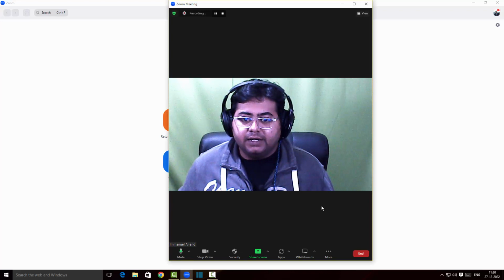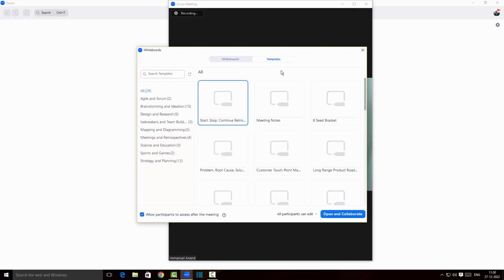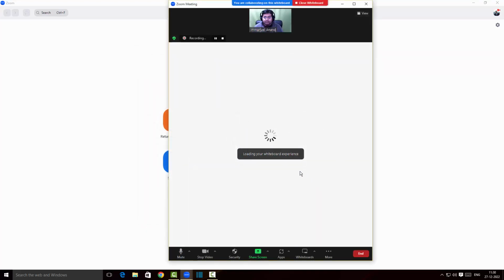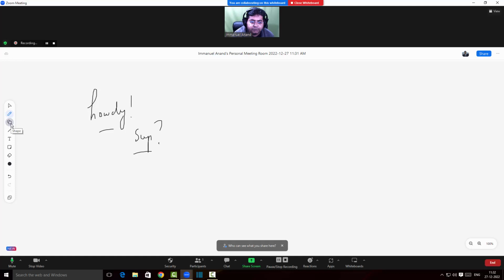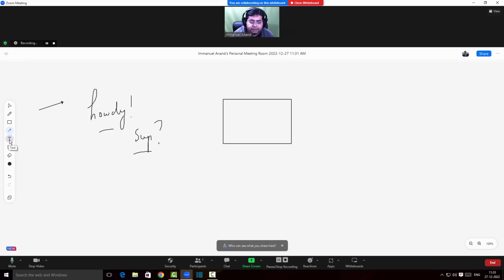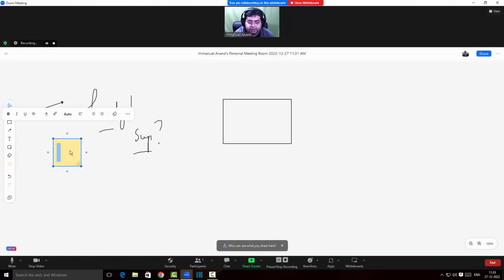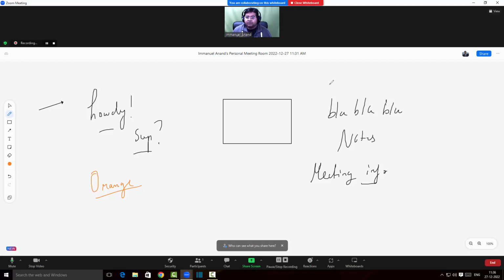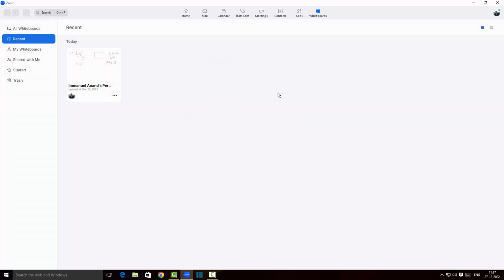How to use WhiteBoard in Zoom? | Tutorial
WhiteBoard is an important feature of the zoom videoconferencing application. In this video, I explain some of the important features one would use while making a zoom call.

00:00 Intro
01:03 Getting Started
02:10 Annotations
05:01 Sharing the WhiteBoard
05:53 Colors
06:38 Share Whiteboard from Zoom Client
06:58 Conclusion